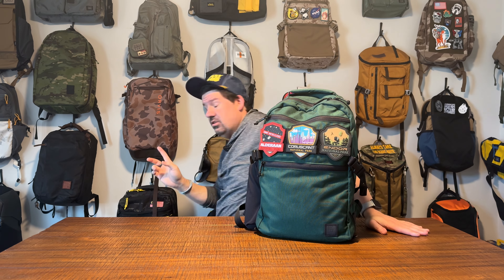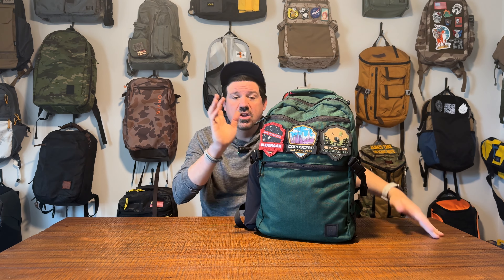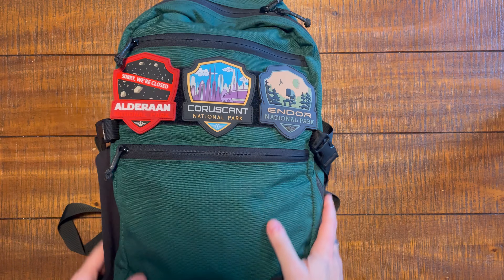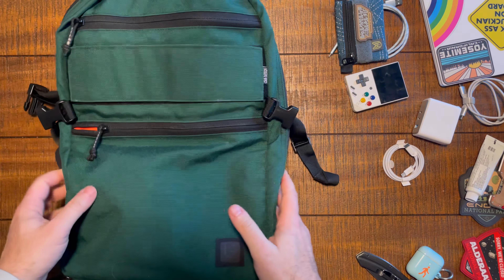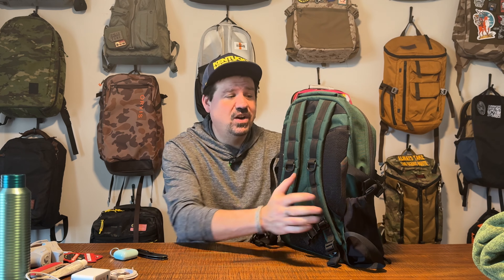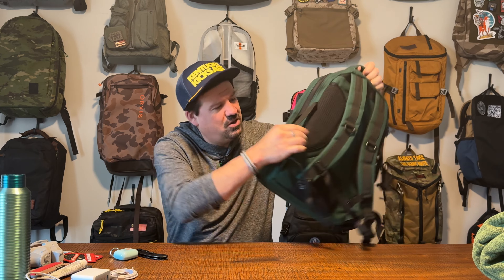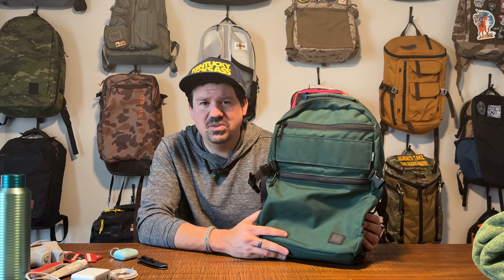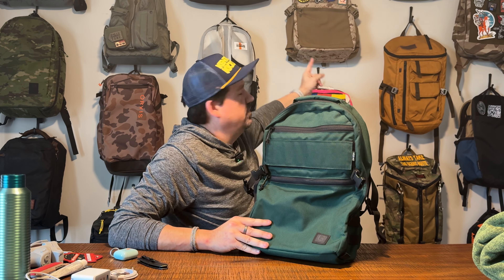GWA Crew Backpack Review and Walkthrough - Citadel Micro Crew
BOOM!  Hey everyone and WELCOME to The Perfect Bag!
Today’s video is the GWA Citadel MicroCrew!

My name is Klint, you may know me from my POV Exploration channel, ​⁠  - but did you know is also have a passion for bags??  Sling bags, backpacks, messengers, all of them!  We will do reviews and features here and talk all things bags!  I hope to help everyone find their perfect bag!

The Walkman Backup Battery

Full disclosure - some bags are provided by the company to me for purposes of a review. My reviews are always simple and honest.